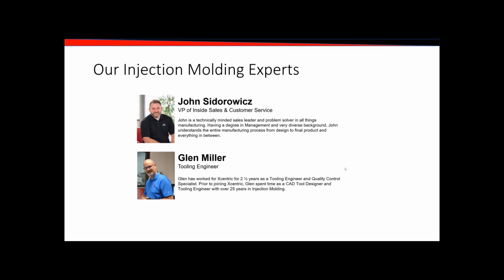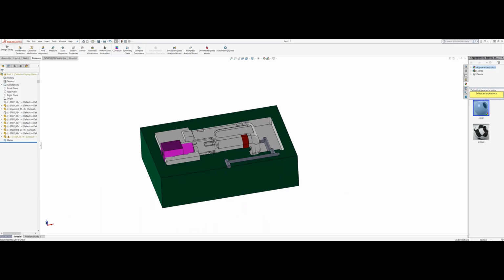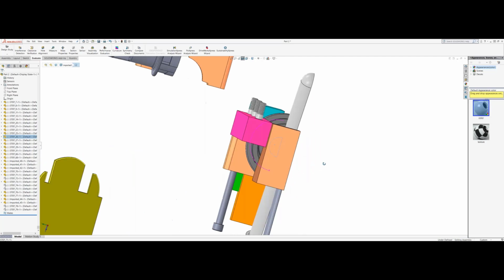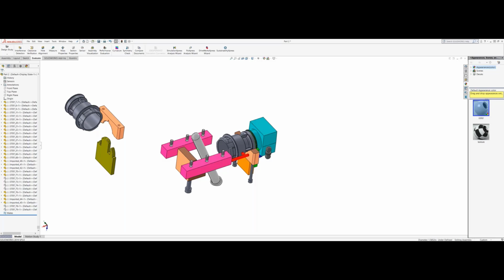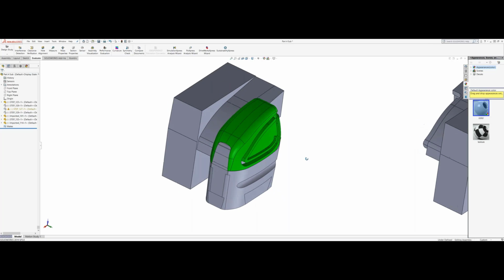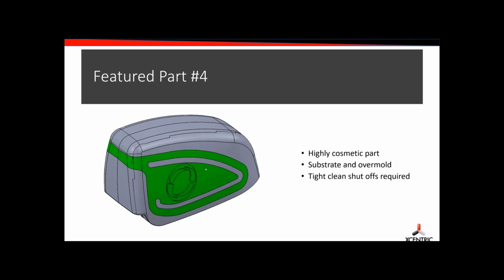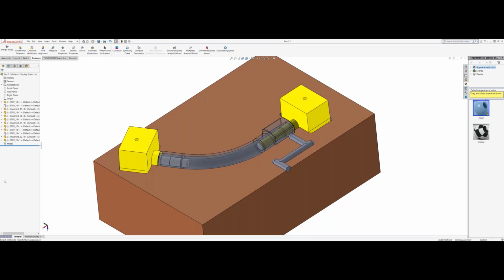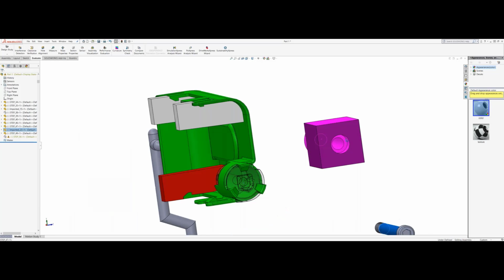Injection Molding Parts Clinic Fall 2020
Designing parts for plastic injection molding can be tricky. The generally accepted rules don't always apply and can sometimes work against each other. During this webinar, we showed common mistakes that have been made and how to avoid them in your own part design.

Watch the video where you will learn:

Typical part design mistakes & how to avoid making them yourself
Part and tool design challenges
Design tips for modifying part designs without compromising design intent